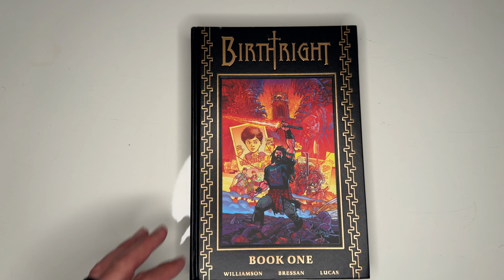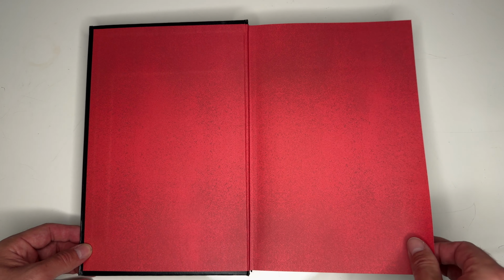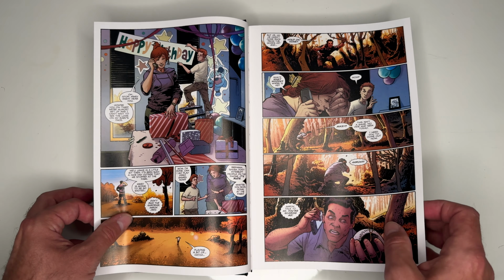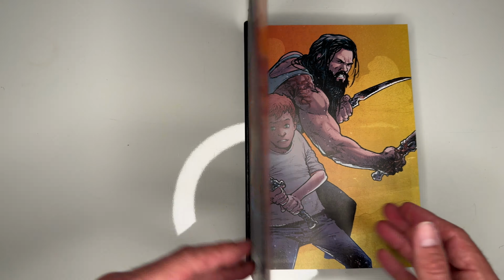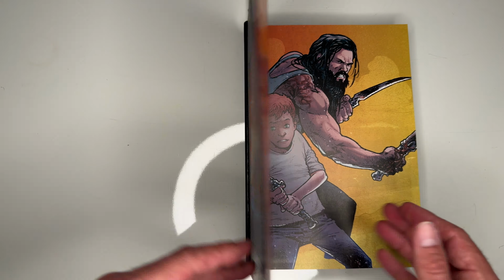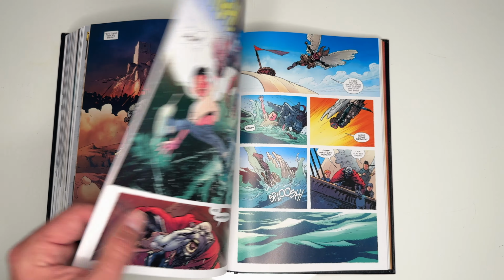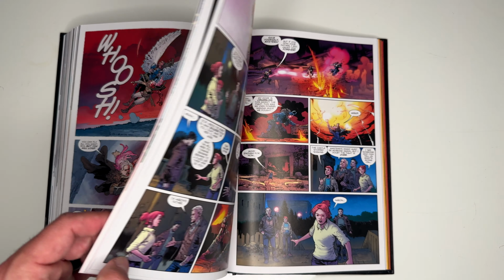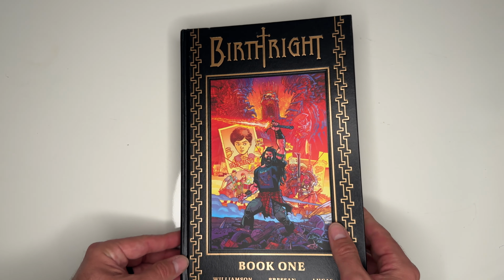Birthright Deluxe Edition Book One Overview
Follow Brent on Threads!

Listen to @comictimingpodcast with Brent and Ian Levenstein!